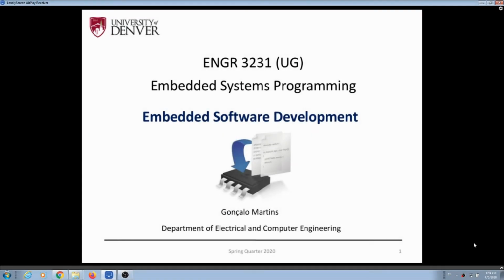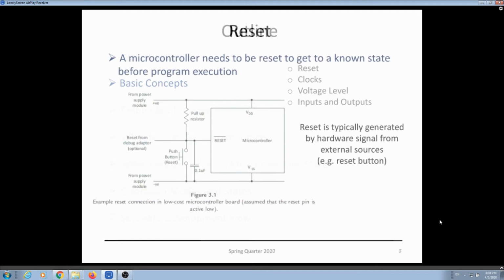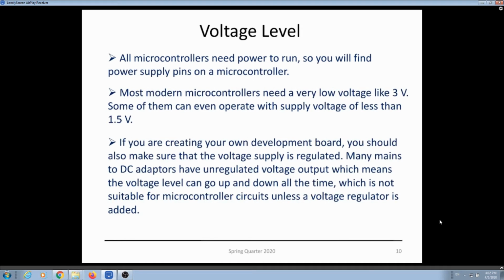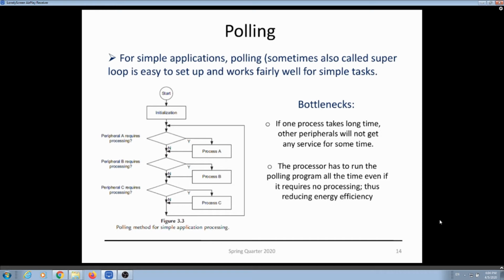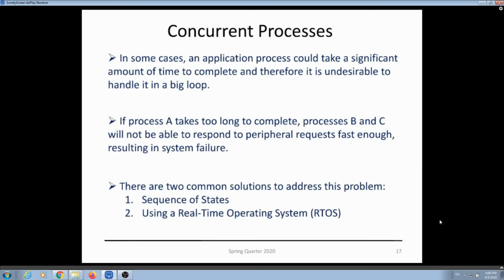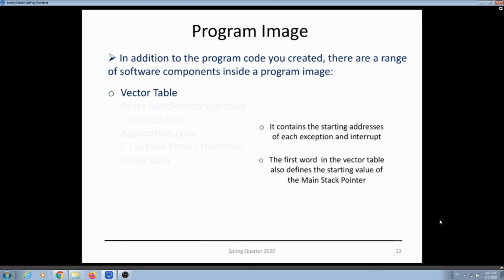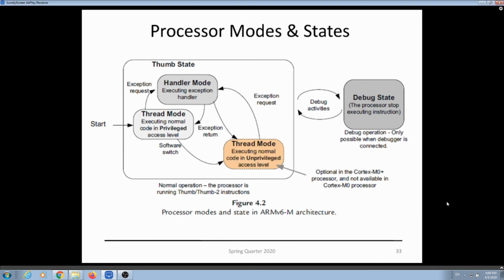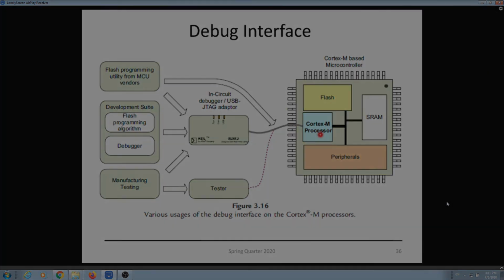ENCE 3231 Week 2 - Video 1 - Software Development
Week 2 - Video 1 - Software Development